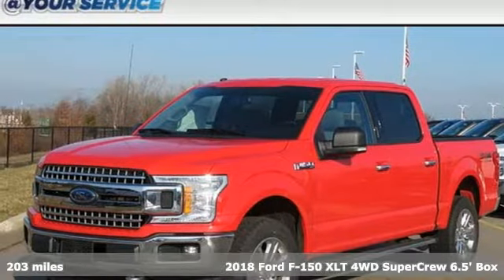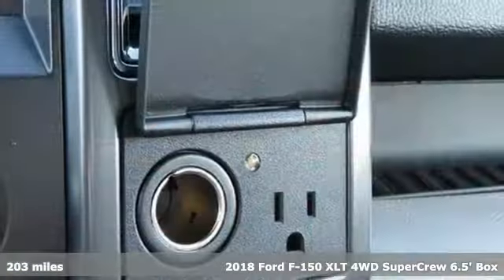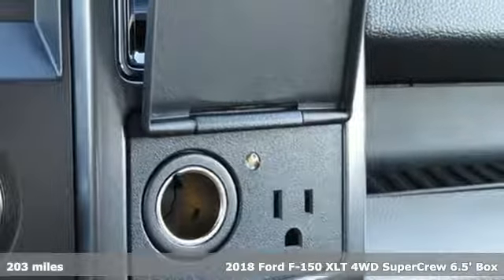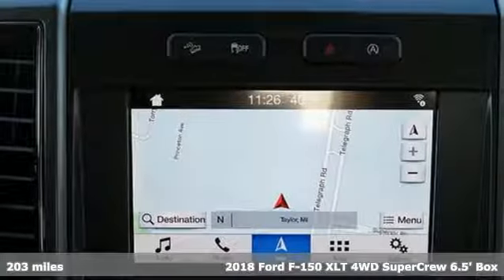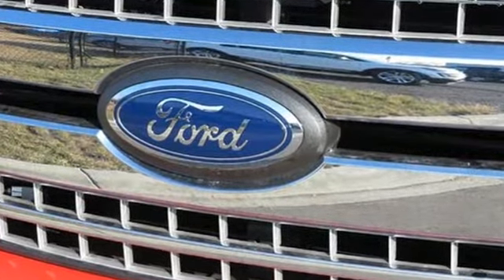New 2018 Ford F-150 Taylor MI Southgate, MI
Year: 2018
Make: Ford
Model: F-150
Trim: XLT
Engine: EcoBoost 3.5L V6 GTDi DOHC 24V Twin Turbocharged
Transmission: 10-Speed
Color: Red
Interior: Medium Earth Gray
Stock #: E64920
VIN: 1FTEW1EG5JFE64920
Recent Arrival! 4WD. Priced below KBB Fair Purchase Price! 2018 Ford F-150 XLT EcoBoost 3.5L V6 GTDi DOHC 24V Twin Turbocharged Price includes: $1,500 - Bonus Customer Cash. Exp. 01/02/2019, $3,250 - Retail Customer Cash. Exp. 01/02/2019, $500 - Ford Credit Retail Bonus Customer Cash. Exp. 01/02/2019

Address:
10725 Telegraph Road